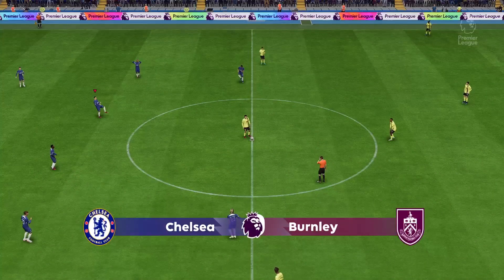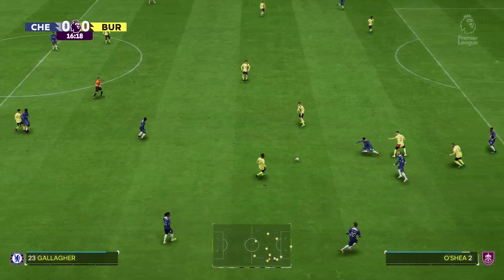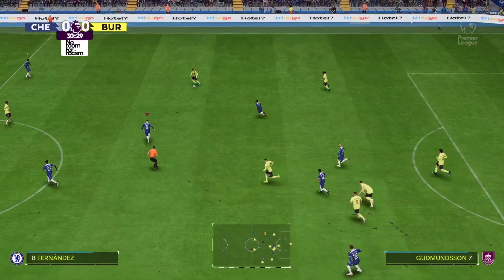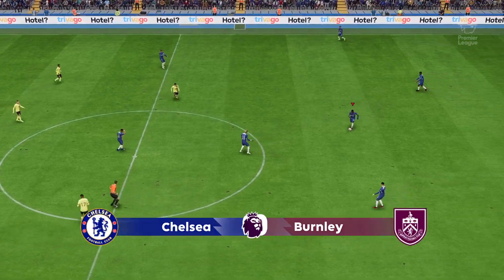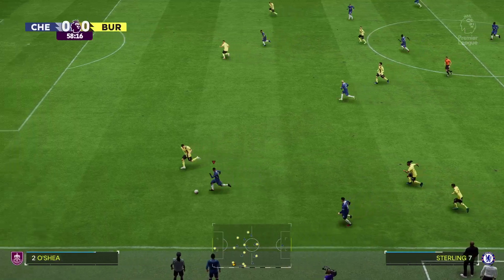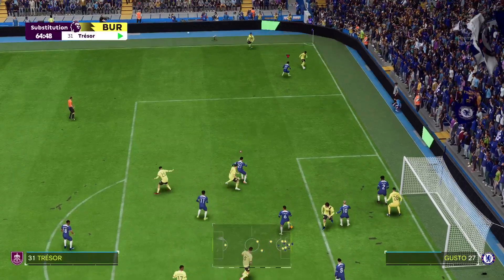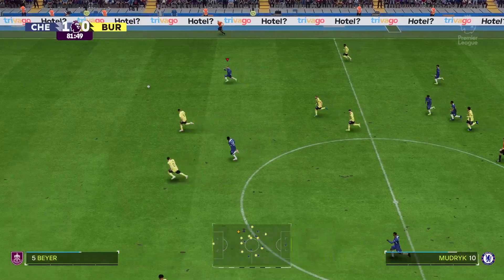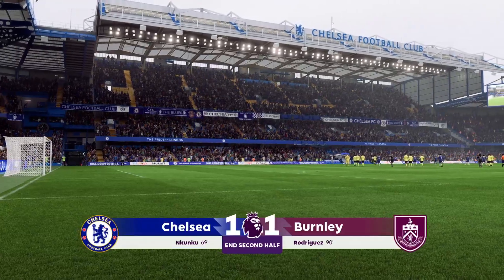CHELSEA VS BURNLEY